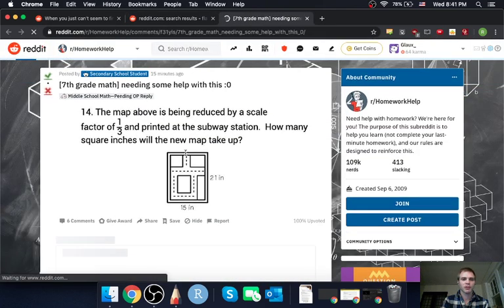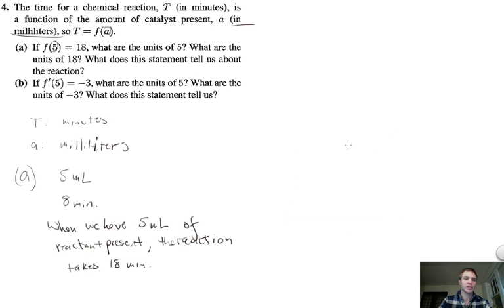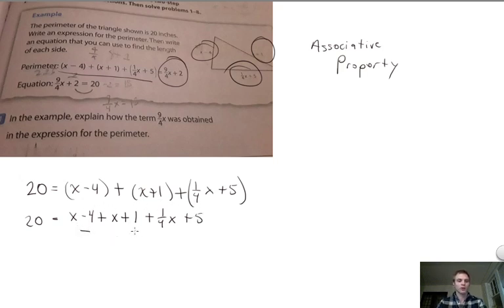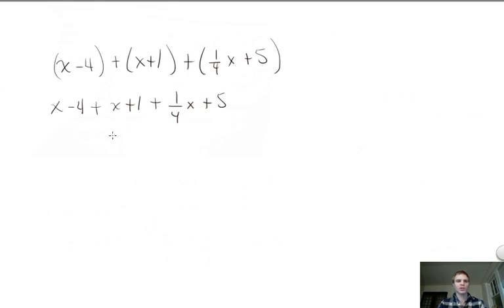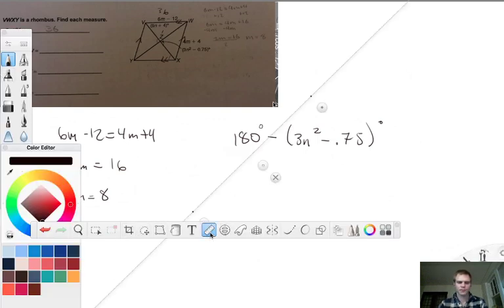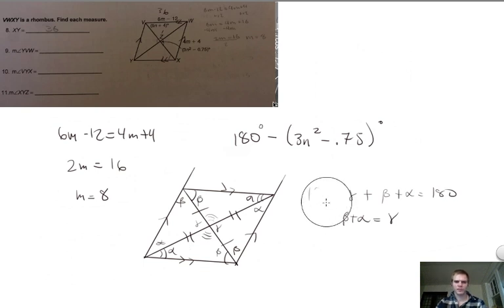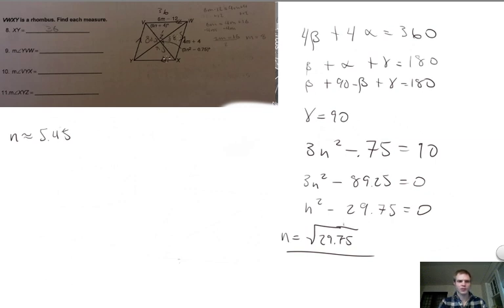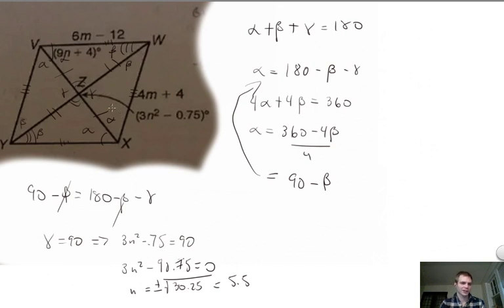Homework Session 2/12/2020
Getting questions from reddit and helping people with homework.